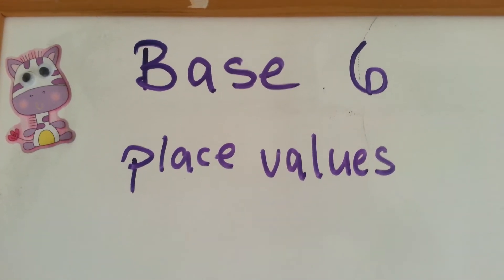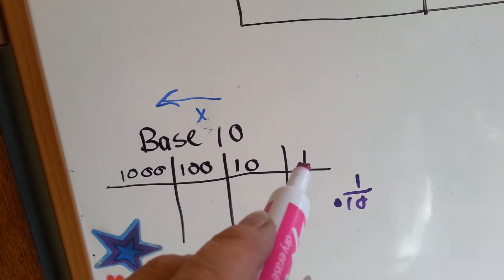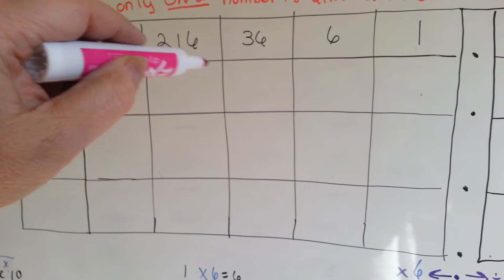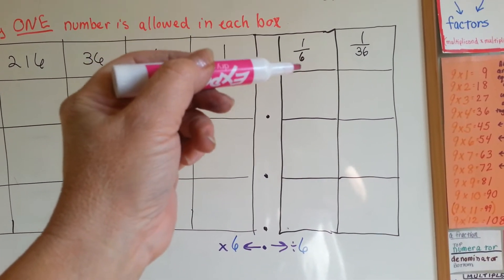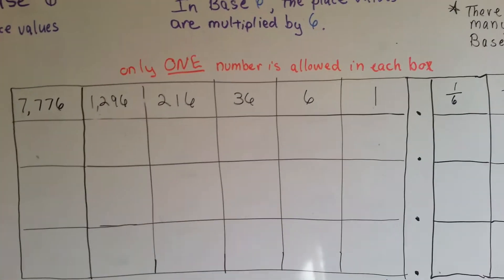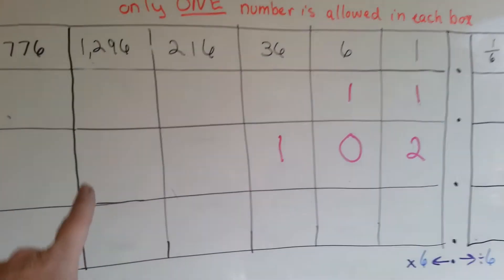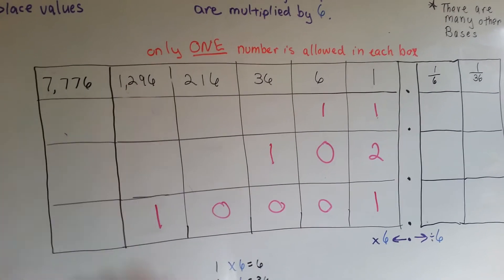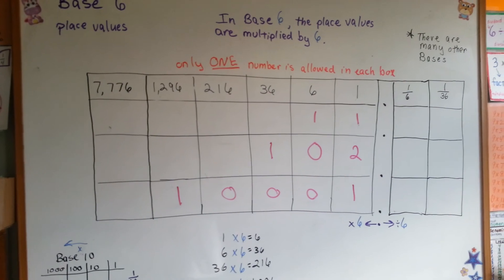What are Base 6 Place Values